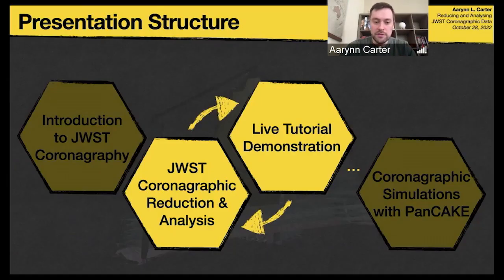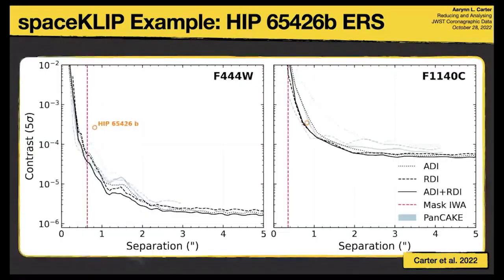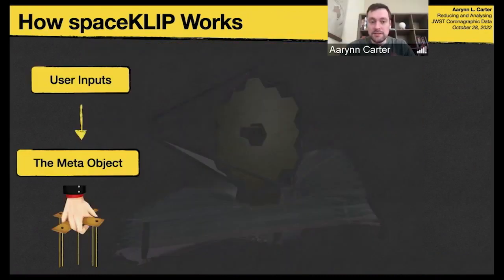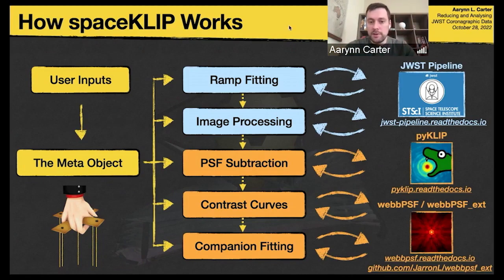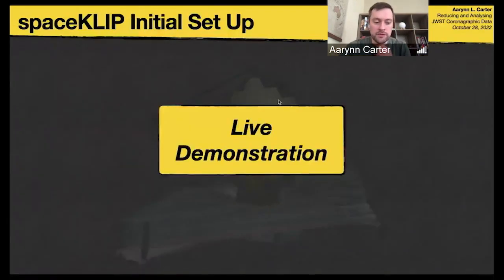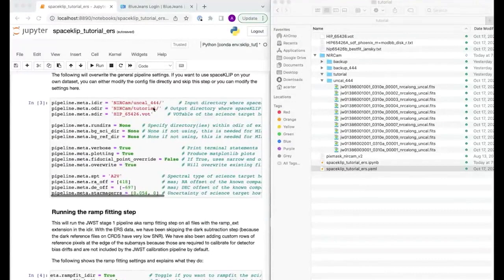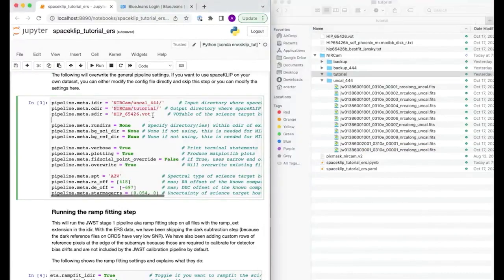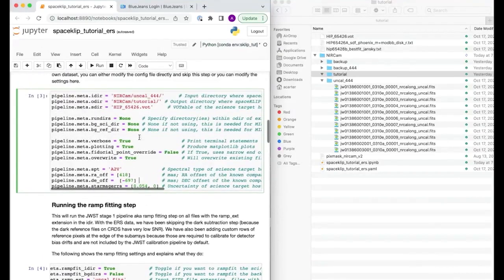Introduction to spaceKLIP and Demonstration from JWebbinar 19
This video from JWebbinar 19, “ERS: Reducing & Analyzing JWST Coronagraphic Data with spaceKLIP,” presents the spaceKLIP software and shows how to set up and run the code. This is the second video in the series. The other videos are:

1. Introduction to JWST Coronagraphy
3. Ramp Fitting
4. Image Processing and Calibration
5. PSF Subtraction
6. Contrast Curves
7. Companion Fitting
8. Coronagraphic Simulations with PanCAKE
9. Conclusions